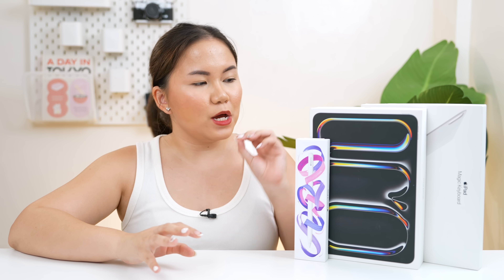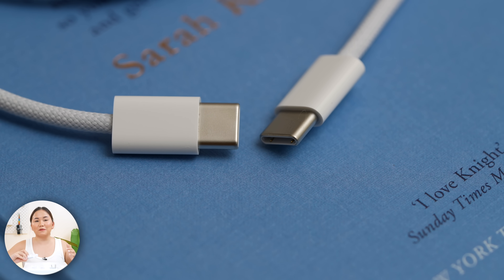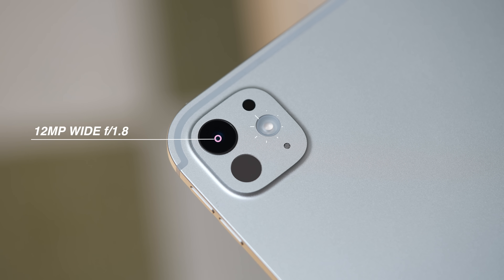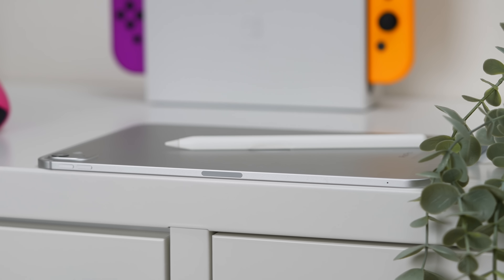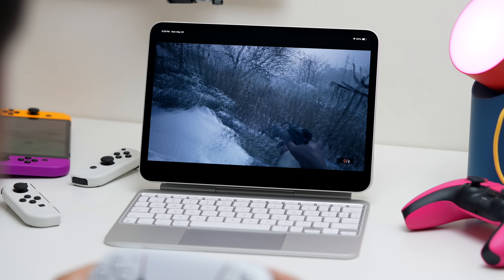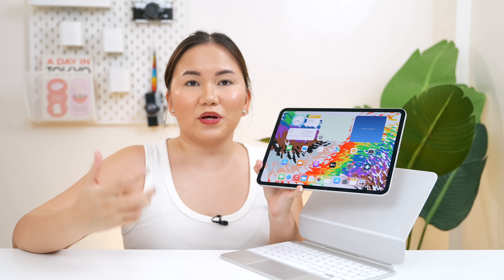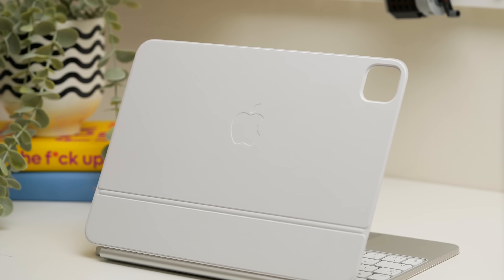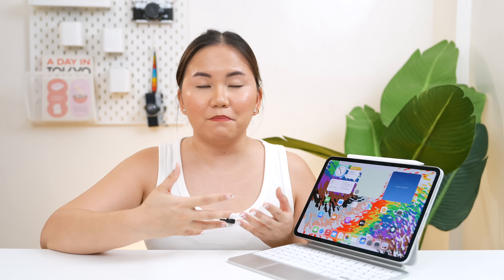iPAD PRO 2024 (M4 Chip) Review: A WEEK LATER!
Chapters
0:00 Intro
1:06 First look & Unboxing
2:30 Thinnest & Lightest
5:05 Powerful M4 Chip
7:20 Tandem OLED Technology
8:38 iPad OS & Apps
9:41 Innovative Accessories
11:45 Official Pricing
12:22 Initial Impressions